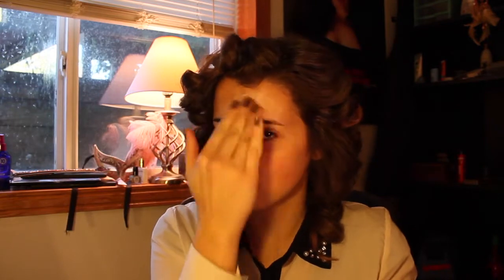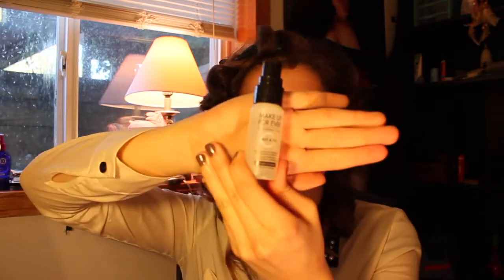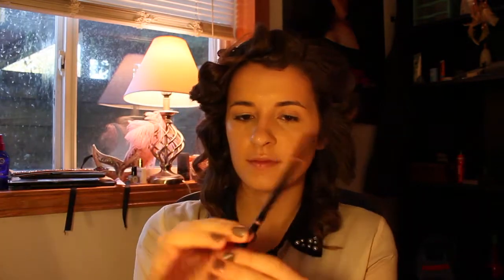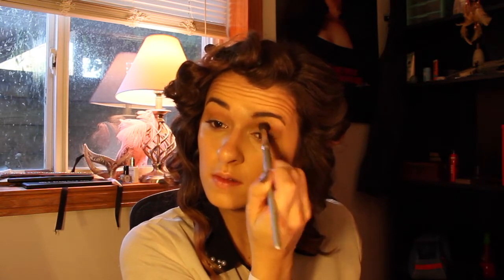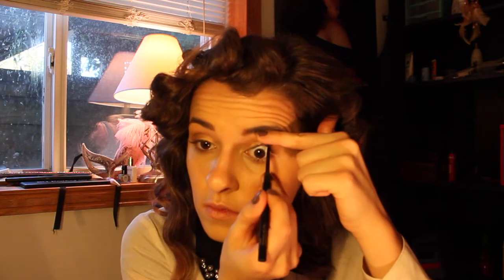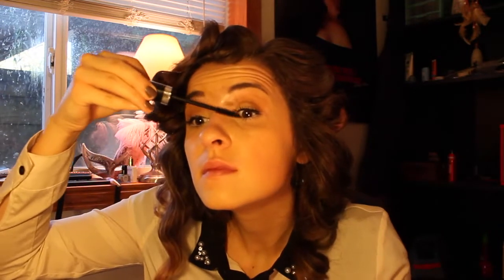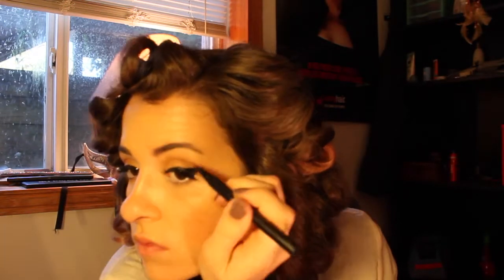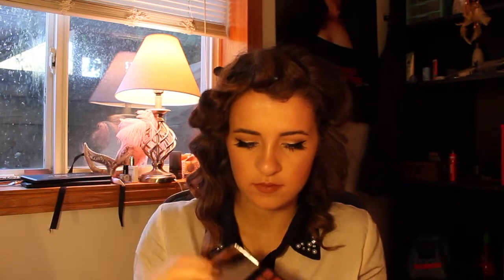Great Gatsby Tutorial | hellomelrose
Halloween Tutorial for a great gatsby look!!

- Fresh Black Tea Age Delay Lotion
- Fresh Lip Therapy
- Sephora Collection Eye Cream
- Cover|Fx Calming Primer
- Smashbox Studio Skin
- BH Cosmetics Neutral Eye Palette
- Urban Decay Naked 2 Palette
- Marc Jacobs Beauty O!mega Lash Mascara
- Hourglass Gel Liner
- Sephora Collection Nano Eye Liner
- Sephora Collection Flutter Lash
- Becca Pressed Skin Perfector
- Anastasia Brow Wiz
- Sonia Kashuk Brow Gel
- Cover Girl Lip Liner
- Bobbi Brown Mini Lip Palette
- Rimmel London Lip Gloss

YOU CAN FIND THESE PRODUCTS AT THESE WEBSITES or at Sephora, & Target.

Great Gatsby Soundtrack :
       - Bang Bang, by Will.I.Am
       - Where The Wind Blows, by CoCo O.
       - Young & Beautiful, by Lana Del Rey